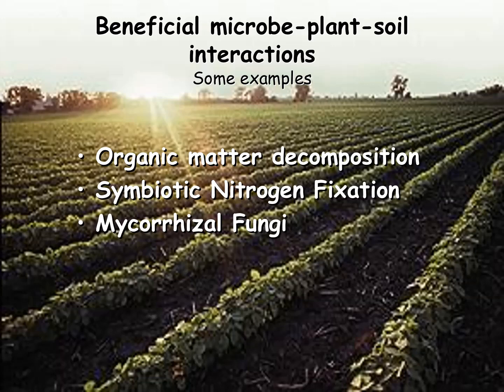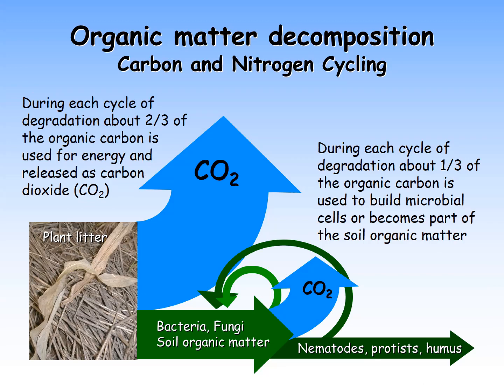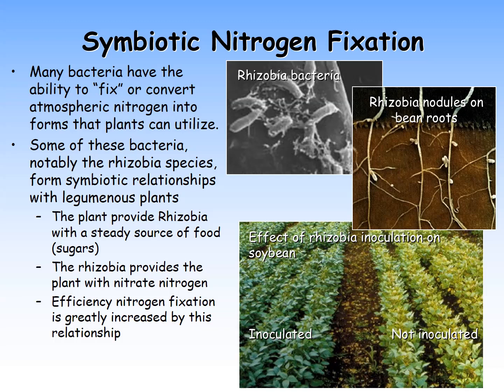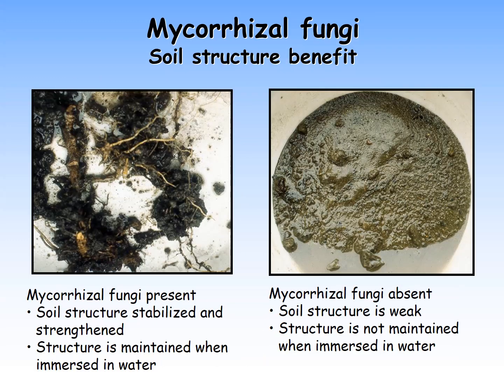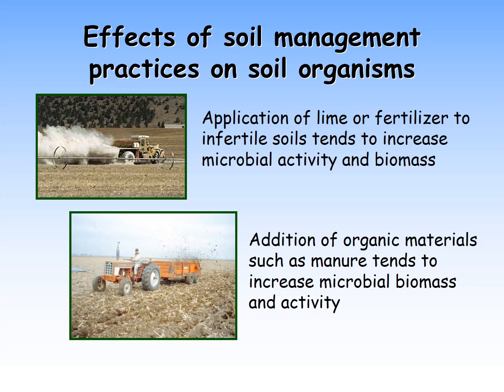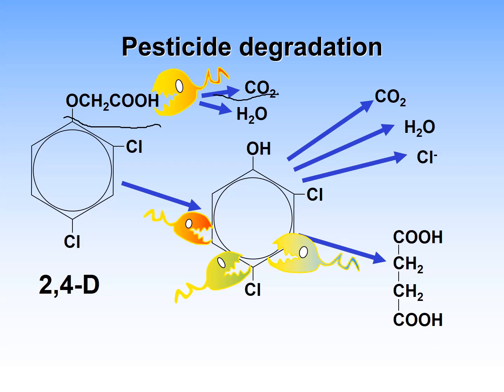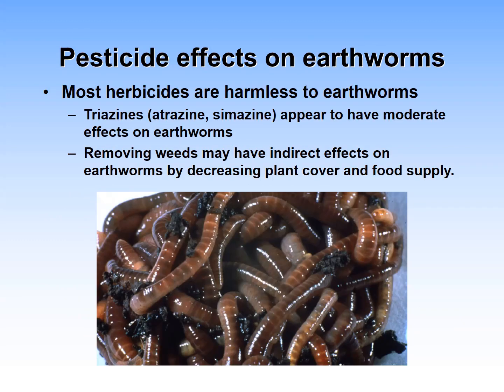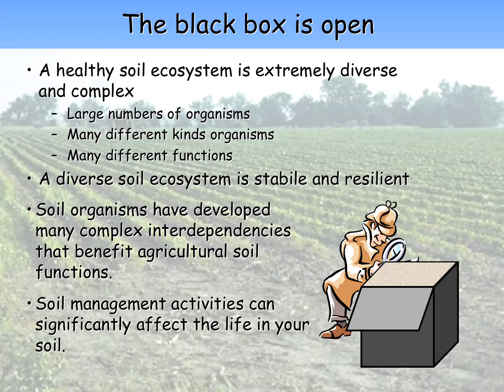Lecture 12: Plant- Soil- Microbe interaction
Soil Microbiology lectures done by: Dr. Jwan Ibbini - Assistant Professor at Hashemite University